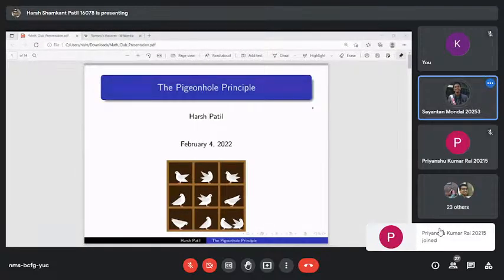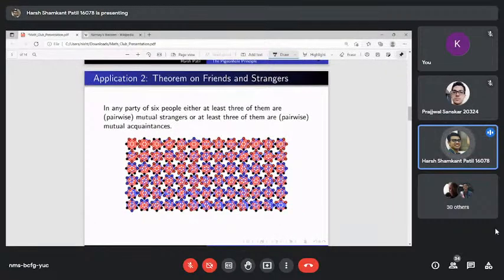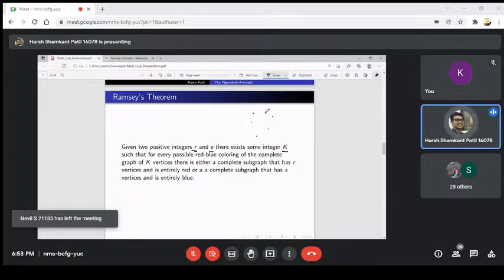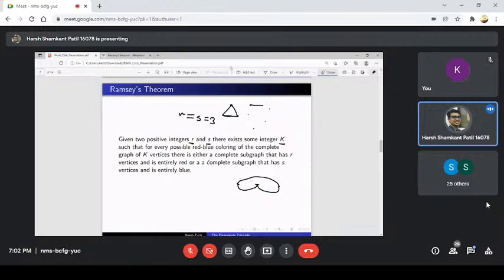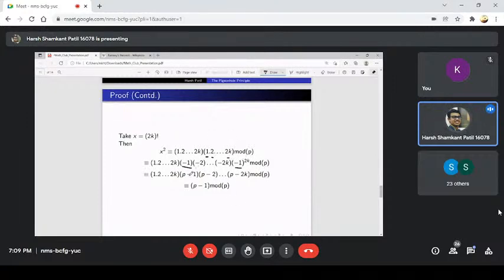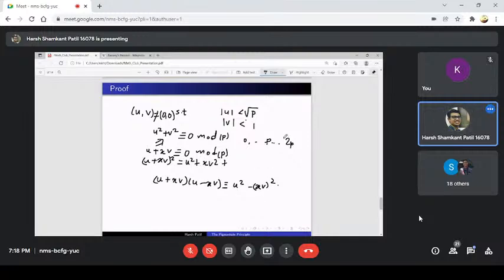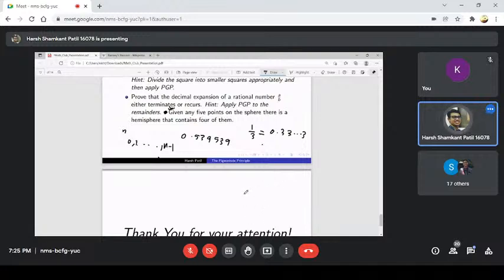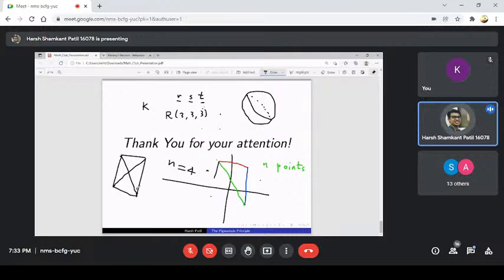The Pigeonhole Principle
Club Talk: 5

We are delighted to invite you for our second online club talk of this semester, which will be delivered by Mr. Harsh Patil, PhD student at Department of Mathematics, IISER Bhopal.

Speaker: Mr. Harsh Patil
Date: 4th February, Friday
Time: 6:30 IST
Title: The Pigeonhole Principle

We cordially invite you to the talk and hope to see you all in large numbers.